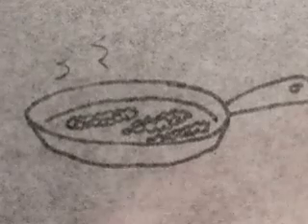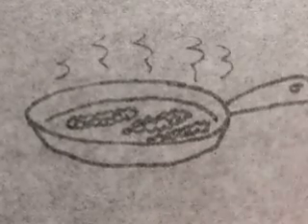"I'm Not Going To Think About Her" Tales Of Mere Existence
Maybe one of these days, you will stop thinking about her...

"TALES OF MERE EXISTENCE" by Levni Yilmaz,  is a series of confused comedy for confused people.  Stories about things people think about, but don't talk about.